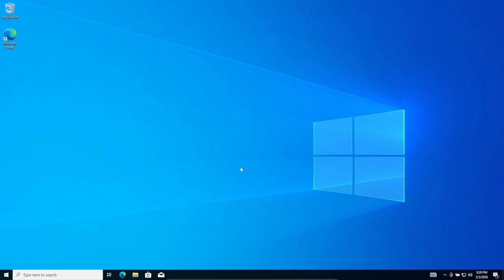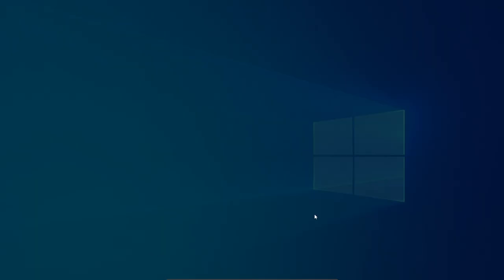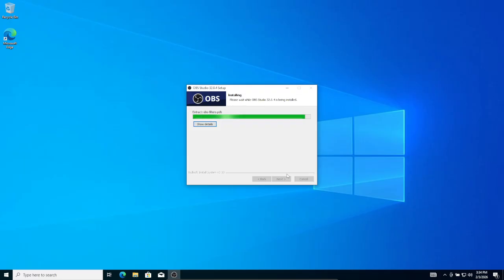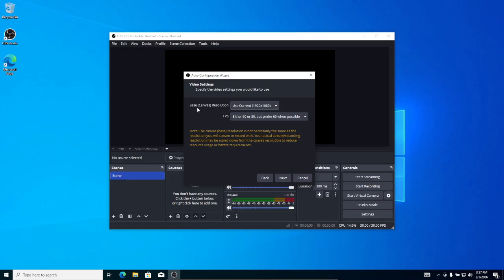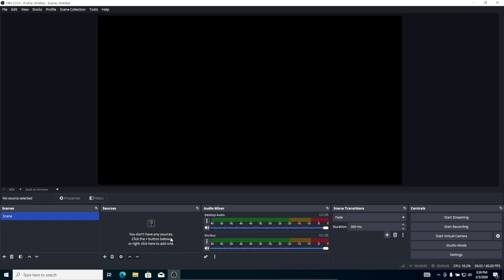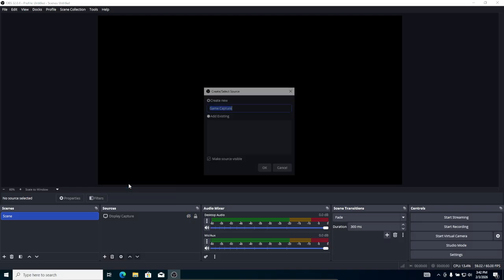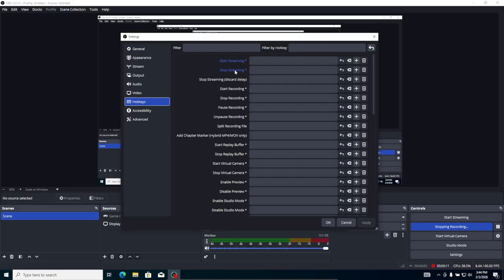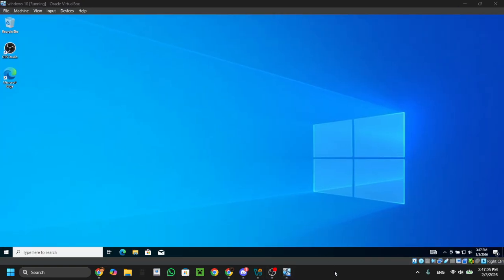How to record videos on pc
In today's video i will teach you guys how to record videos on pc! I hope you guys enjoyed this video and as always, i love you guys!! :DD